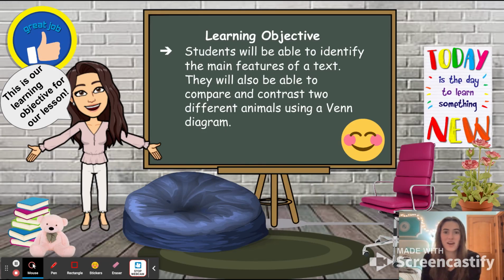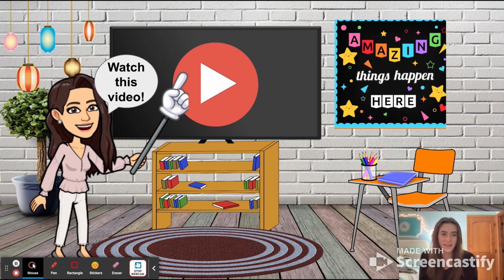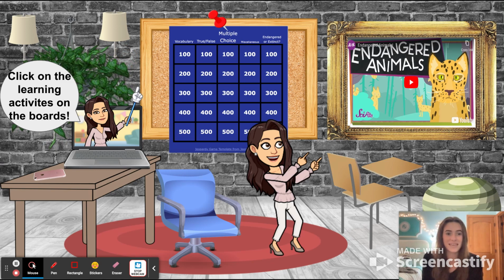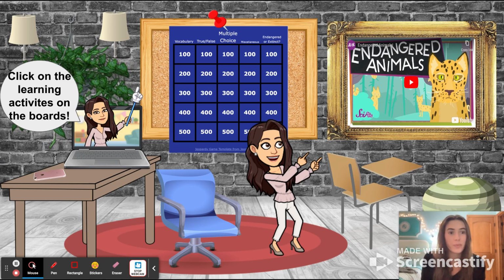Virtual Classroom - Google Slides